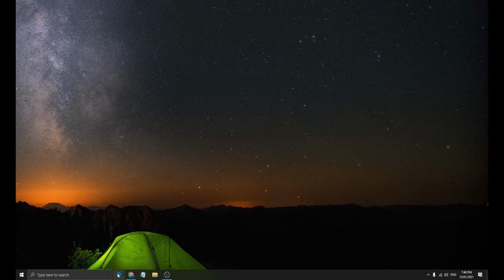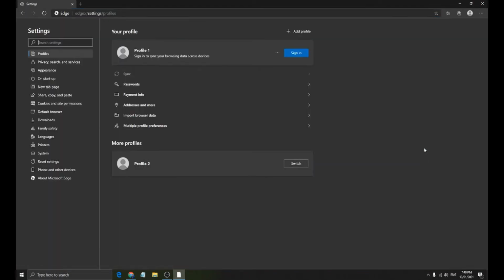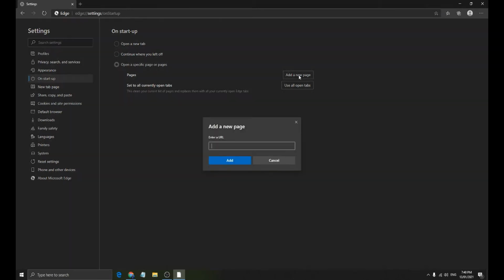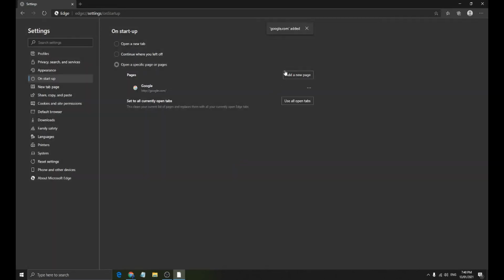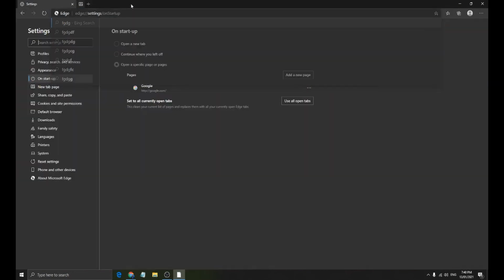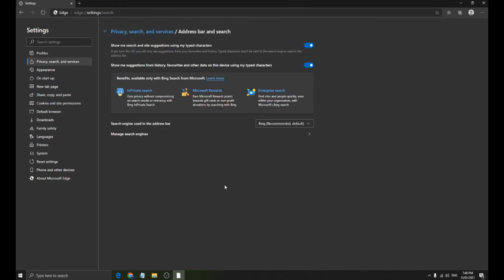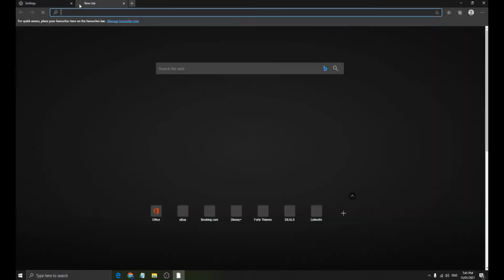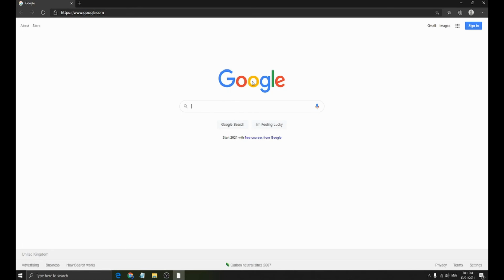How To Set GOOGLE as The Default Browser on Microsoft Edge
in this video, i will be showing you how you set google as your default browser on Microsoft edge